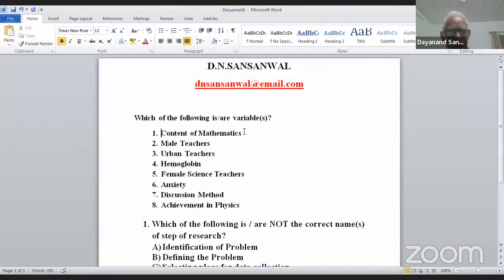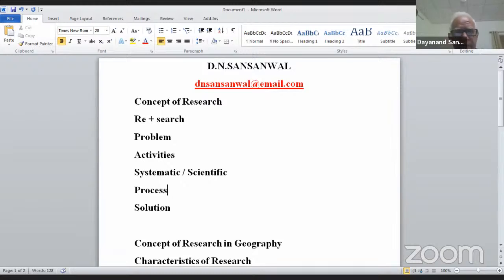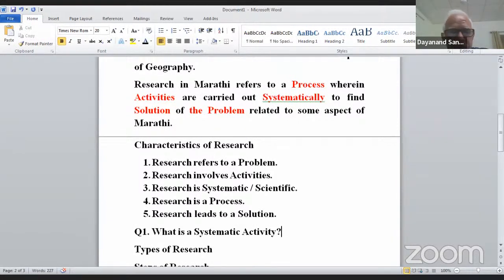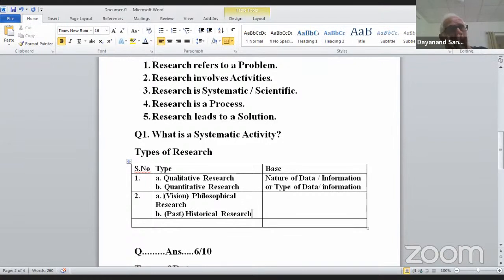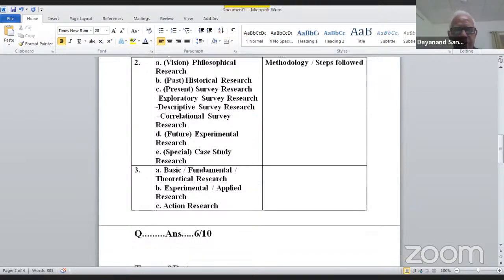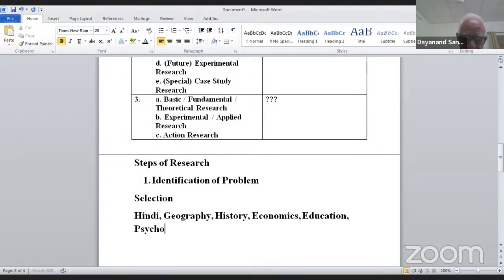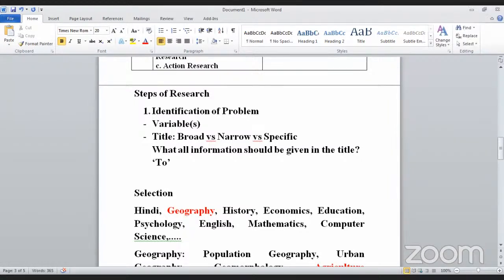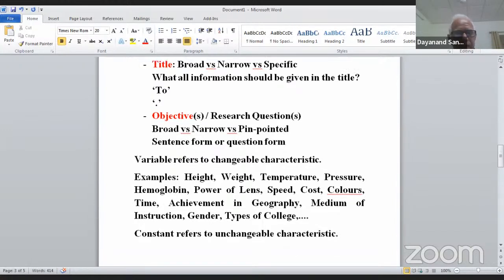ICSSR WRC Sponsored Research Methodology Program